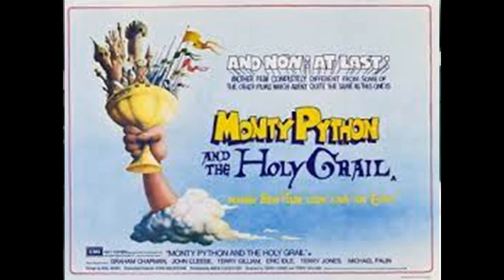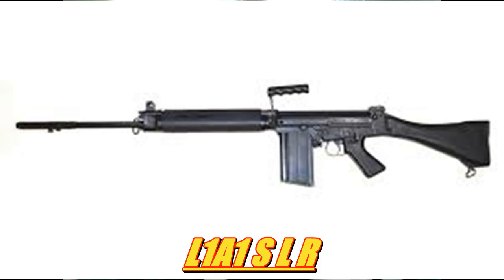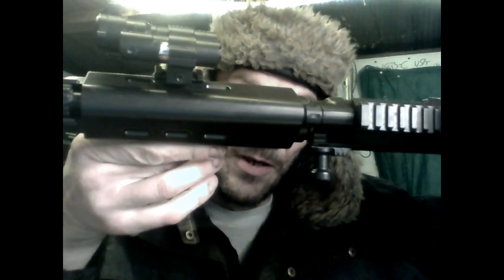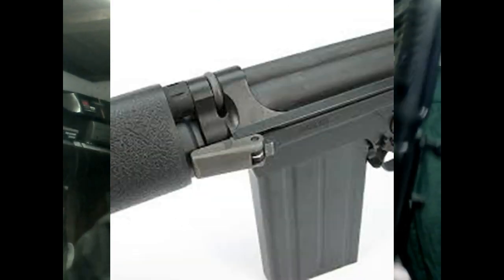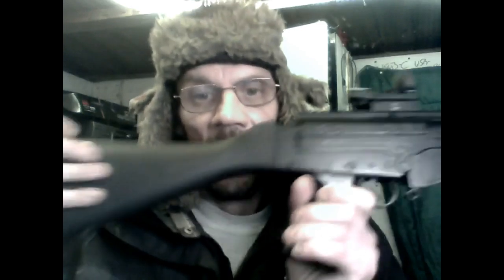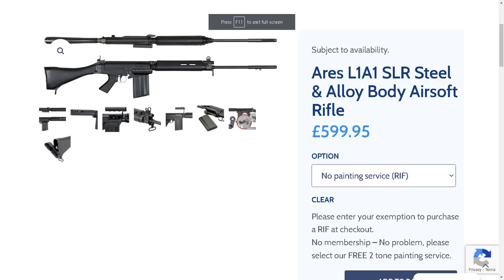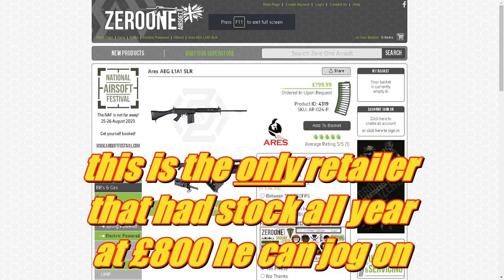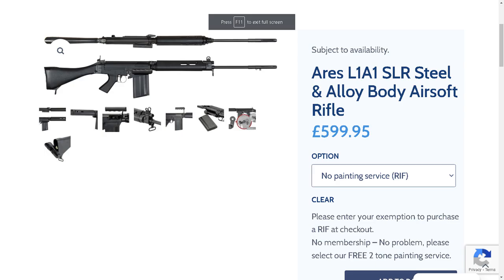L1A1 SLR: the holy grail is FOUND. AIRSOFT 6MM ARES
I FOUND MY DREAM GUN SINCE I STARTED LOOKING AT AIRSOFT. I TRAINED ON ONE IN UK ARMY AND NOW SOON HAVE ONE.